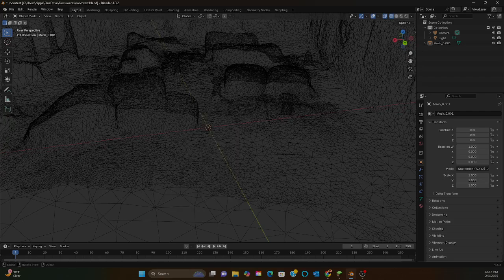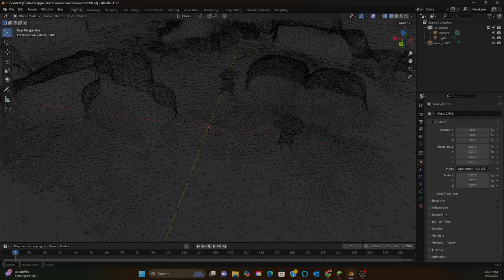SCAD in Minecraft (SCADMC) [Developer Log 2/4/25] .OBJ to .SCHEM 3D Pipeline